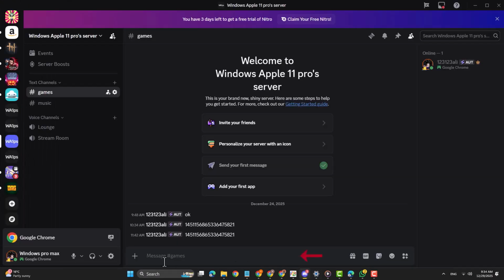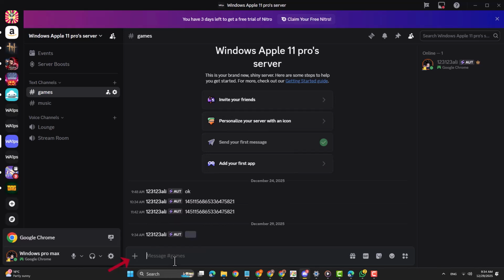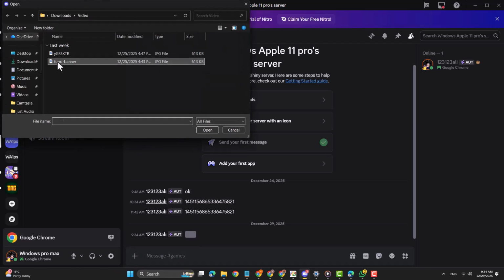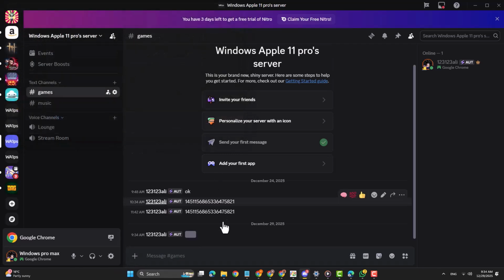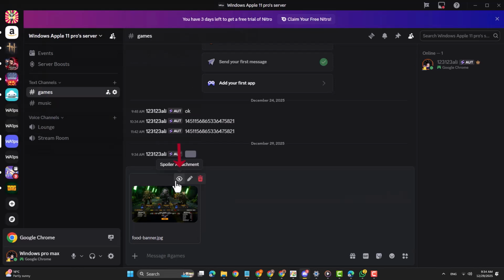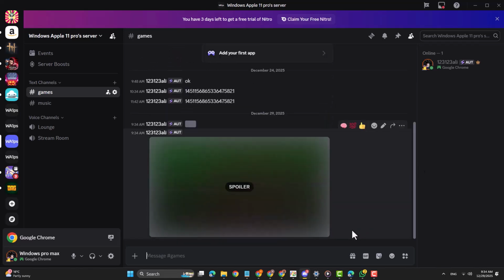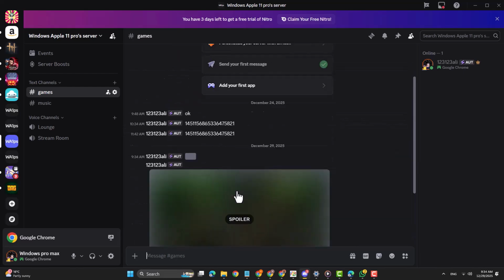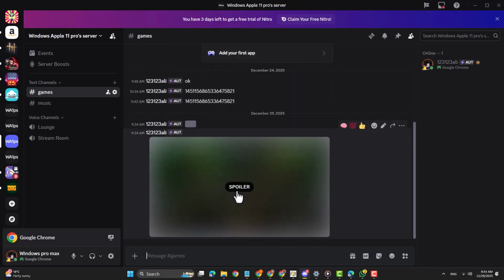How To Mark Spoiler On Discord | Hide Text & Images (2026)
📝 Learn how to mark spoiler on Discord in this quick tutorial. I will show you the exact steps to hide both text messages and images within your chats. This feature is perfect for concealing game plot points, movie details, or surprise announcements. By using spoilers, you keep your server conversations clean and respectful for all members. Follow along to master this simple but essential Discord function.

⏱️ -- TIMESTAMPS --
0:00 Introduction to marking spoilers
0:12 Step 1: Open your Discord chat
0:21 Step 2: Hide text with vertical bars
0:28 Step 3: Mark images & files as spoiler
0:39 Step 4: Send and reveal hidden content
0:47 Step 5: Best uses for spoilers